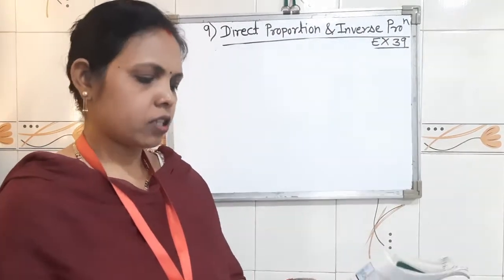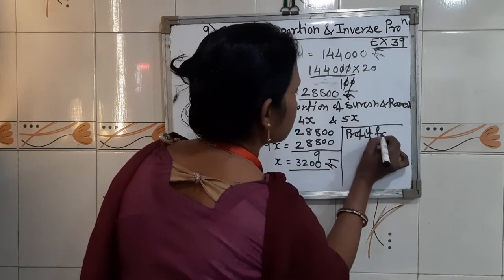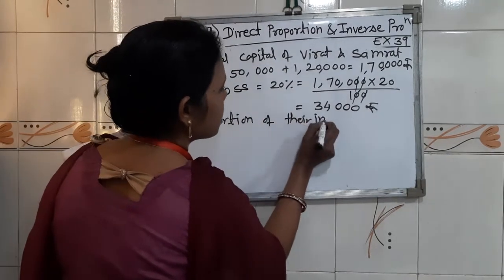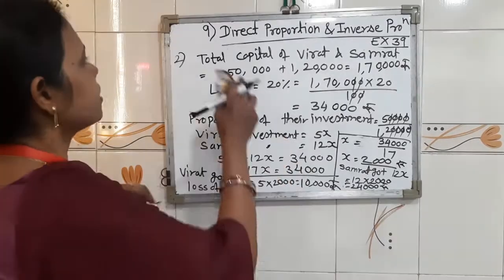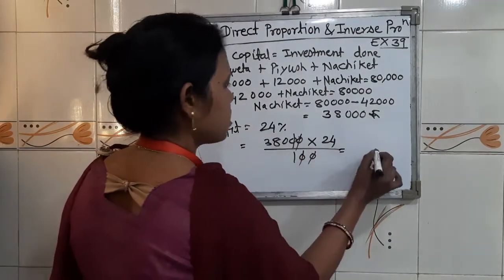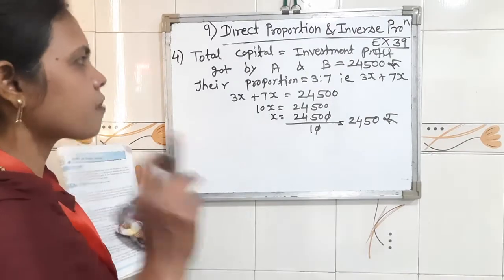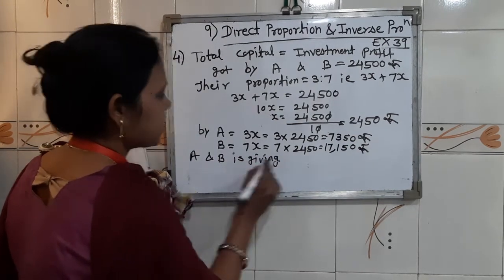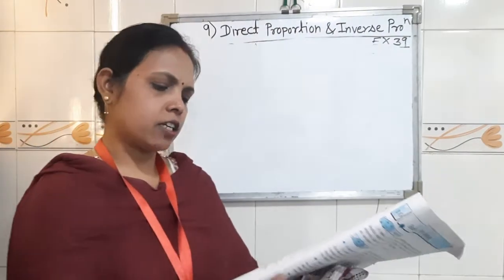Std:Vll,Maths.L.No9)Direct Proportion and Inverse Proportion 10/12/2020 Prepared by-Nameeta Tr